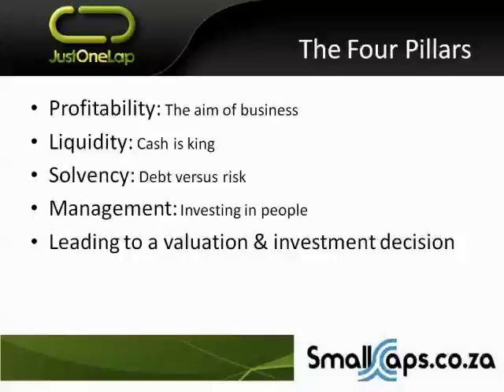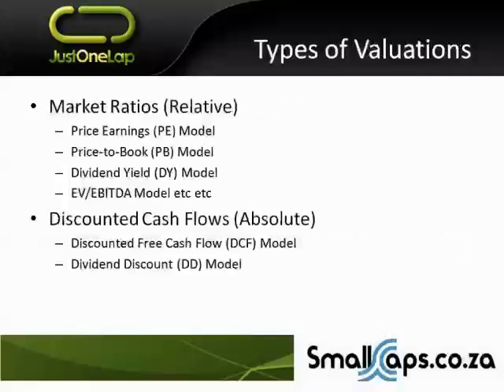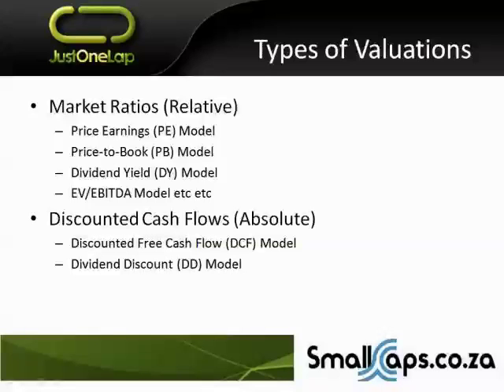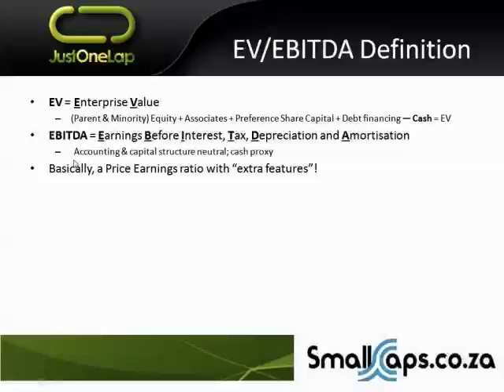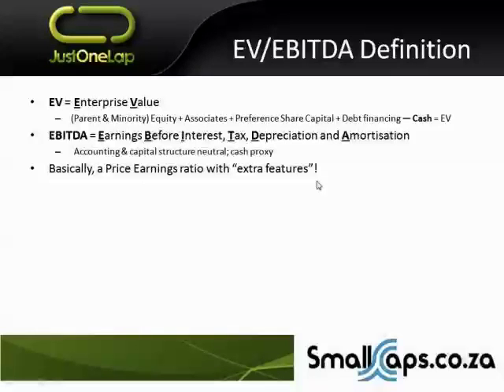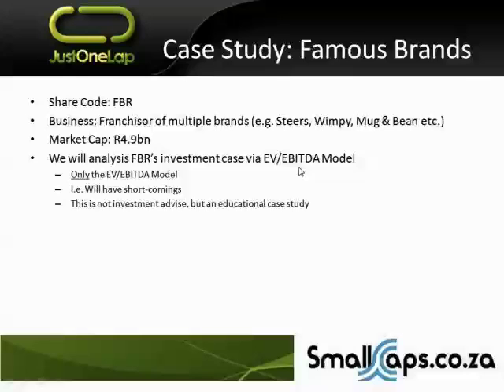Valuations: EV/EBITDA Model (case study FBR)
Enterprise Value/Earnings Before Interest, Taxes, Depreciation and Amortization.

Not just a scary acronym, but a powerful valuation tool! Explanation and theory of the EV/EBITDA model - this webcast is the case study (find the theory video here) and we'll be using Famous Brands (FBR).